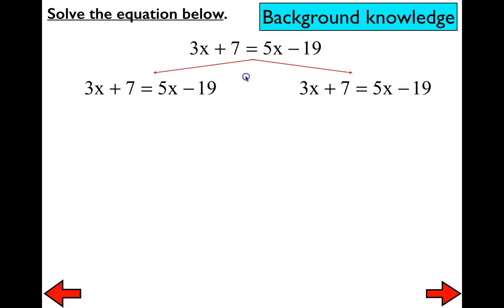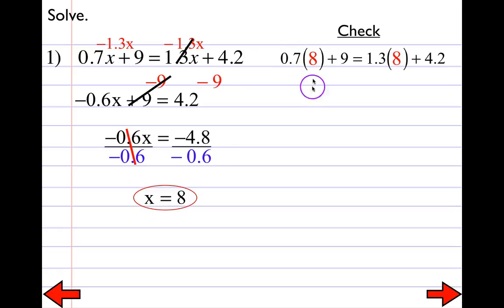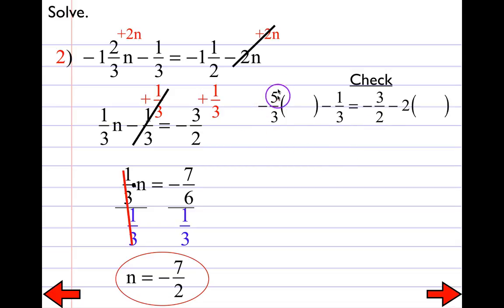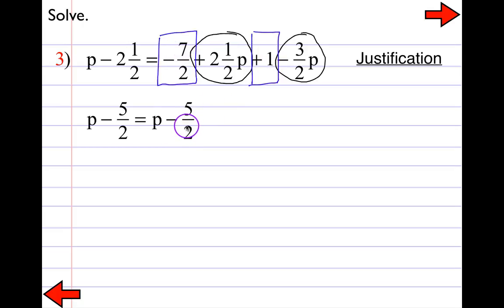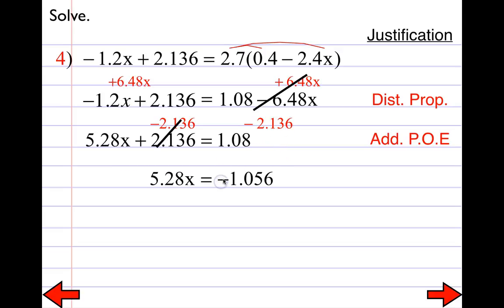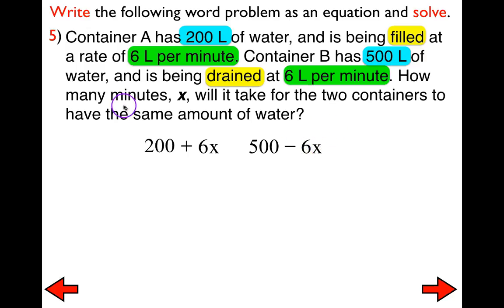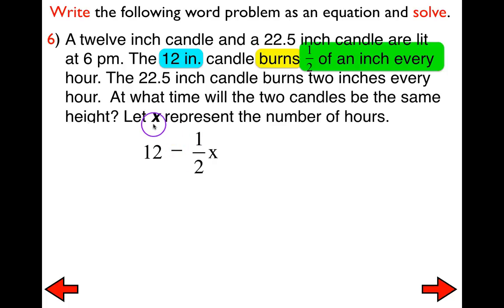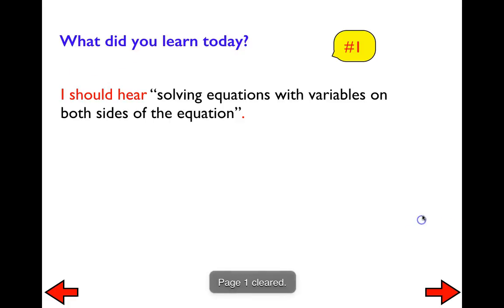Solving Equations with Variables on Both Sides with Rational Numbers